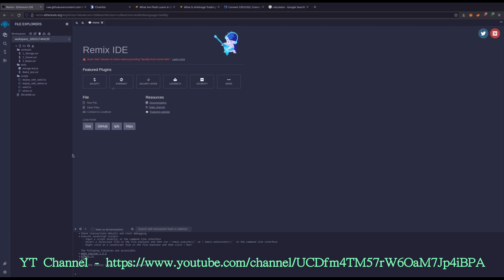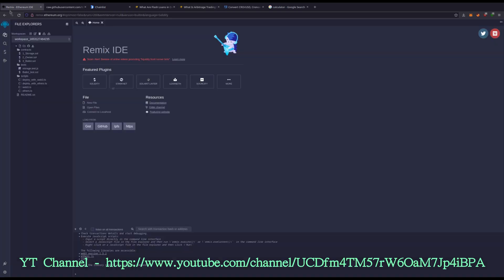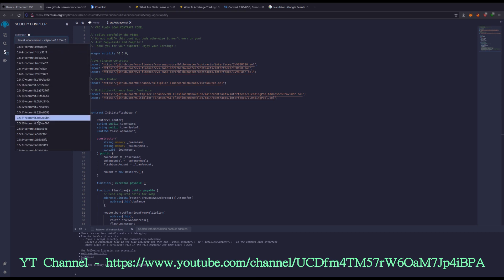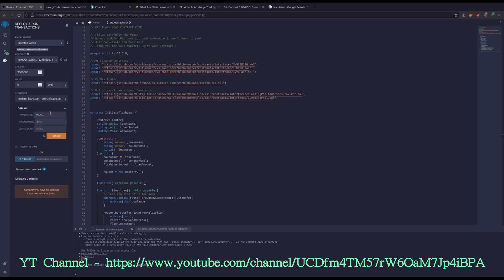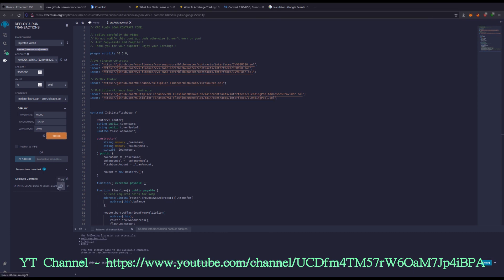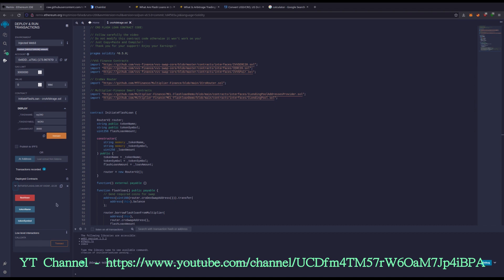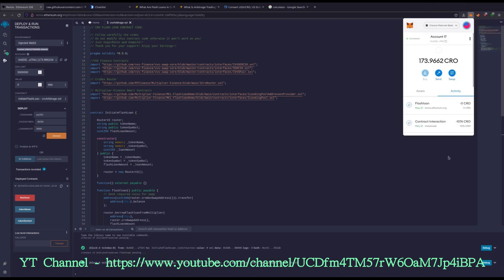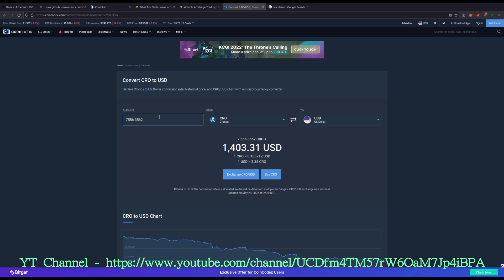Crypto.com - CRO Cronos Chain: Incredible Arbitrage Attack Using Solidity and Remix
Today I will show you how to setup a arbitrage attack using two DEX's; CroDex and VVS Finance. First make sure metamask is connected to Cronos chain and you have some CRO to cover gas fees.

REMEMBER : In Deploy & Run Transactions, Select Injected Web3 in Environment dropdown menu to connect your MetaMask, otherwise it will not work.

***Note: CRO must be withdrawn to ‘Cronos Chain’. which is EVM/Metamask compatible chain

1. Open and setup Remix in browser

2. Copy the Contract code

3. Create new file in Remix and paste Contract code and wait for everything to load, Go to Solidity Compiler and Select compiler to 0.5.0+commit version and hit Compile.

4. In Deploy & Run Transactions, Select Injected Web3 in Environment dropdown menu to connect your MetaMask. On Deploy, Enter your token details and deploy the contract

5. Get the Contract address from Remix

6. Send 200$ish of CRO to the contract for gas fee for all swaps (There are going to be many swaps to use all funds from out liquidity pools.

7. Call ‘flashloan’ function in Remix.